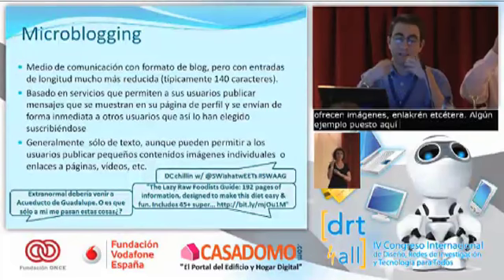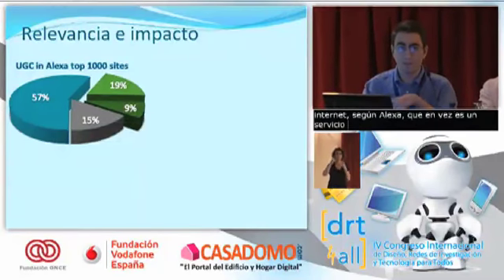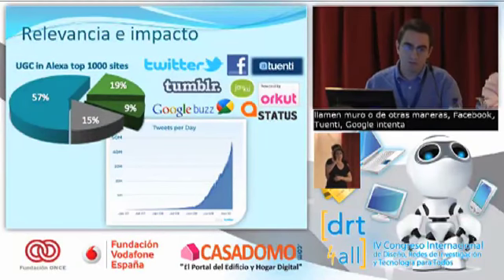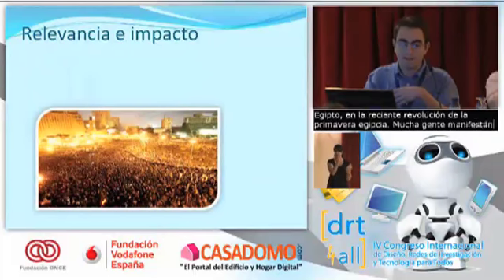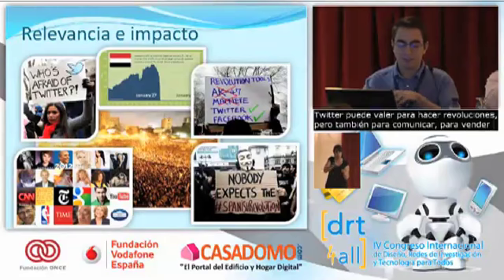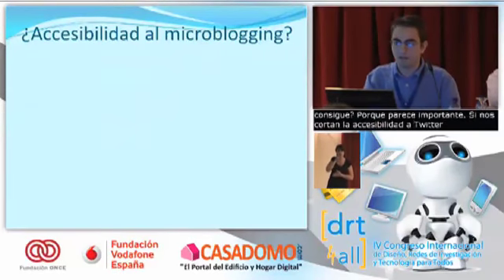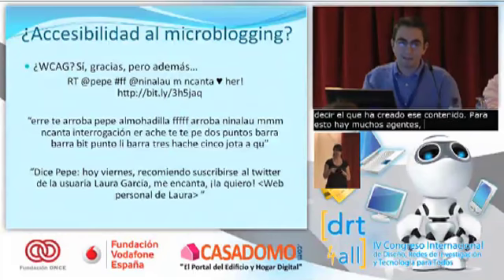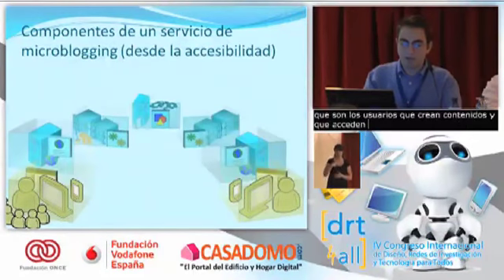120 YOD SAMUEL MARTIN GARCIA ingles 01